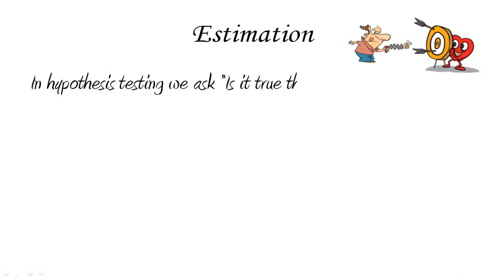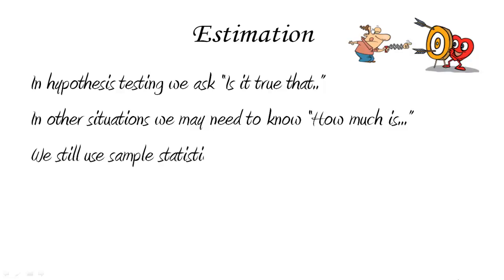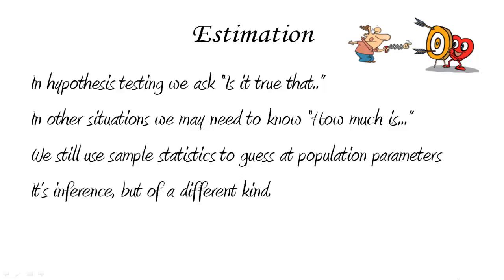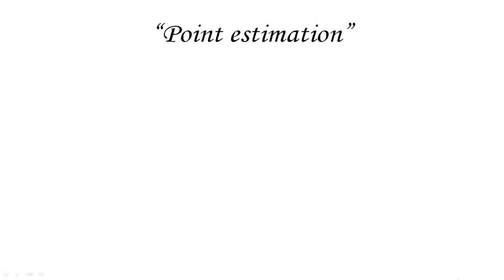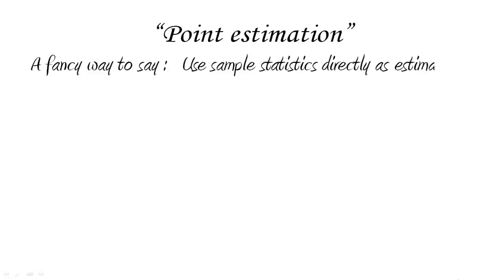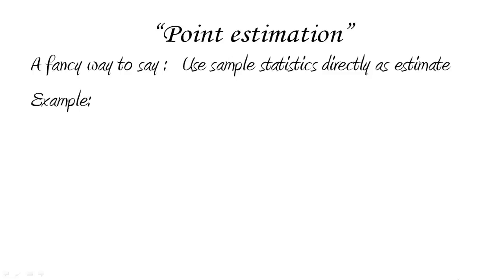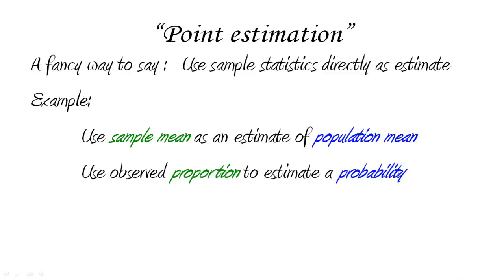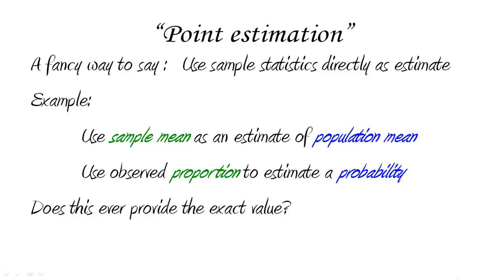304 W10 Estimation 1